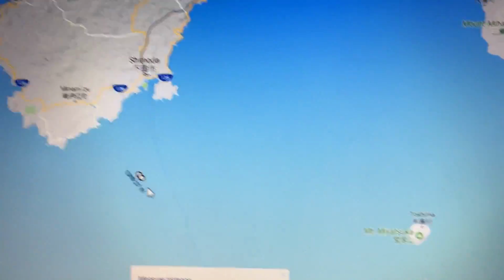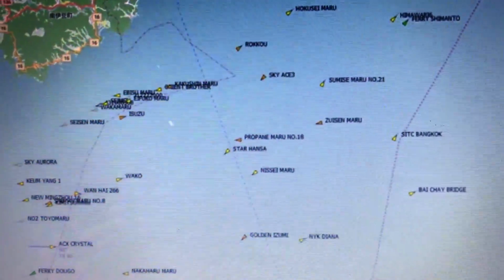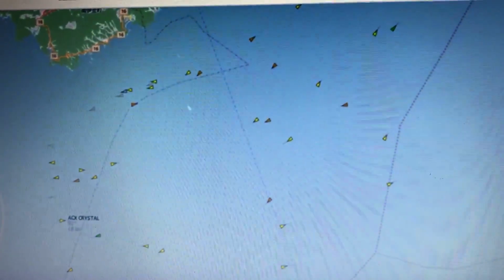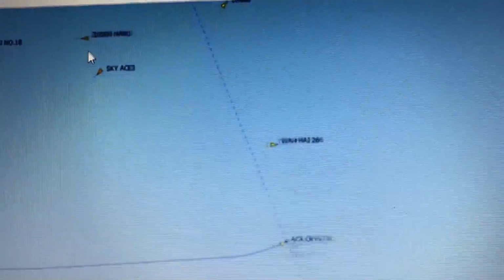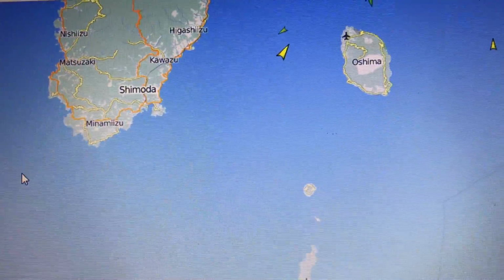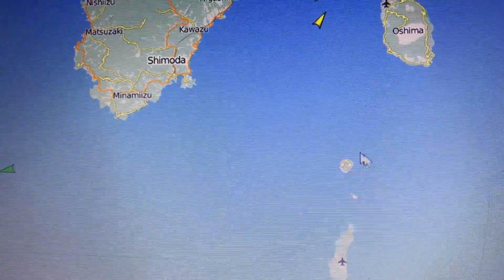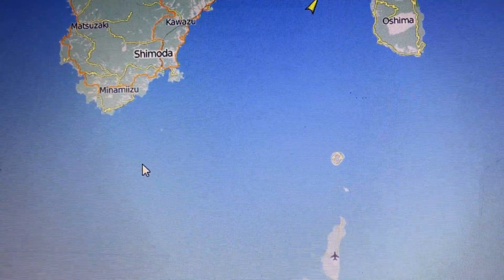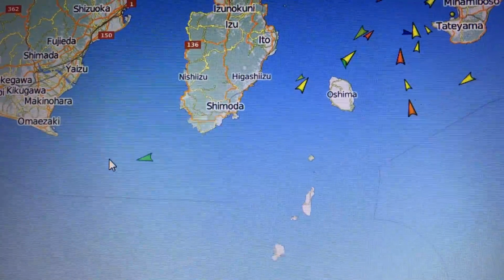!~*MINE-FIELD*~! ENTIRE World {{{ AVOIDS }}} Fitzgerald~Crystal Shipping Lane!!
Where's the KA-BOOM? There was supposed to have been an Earth-Shattering KA-BOOM?!?